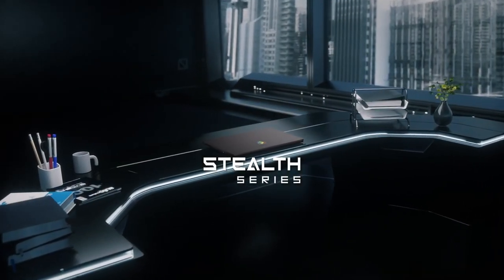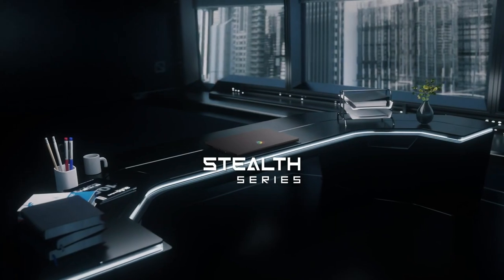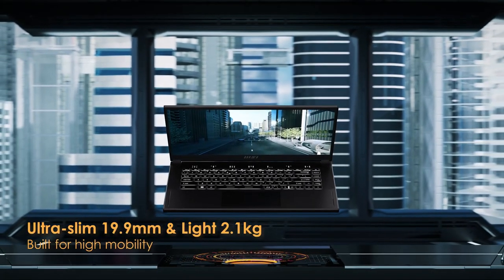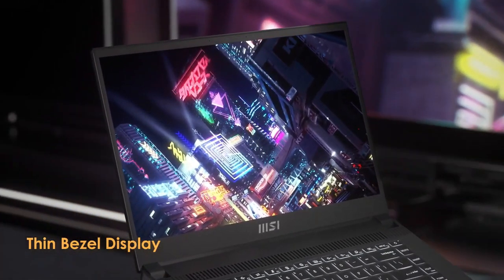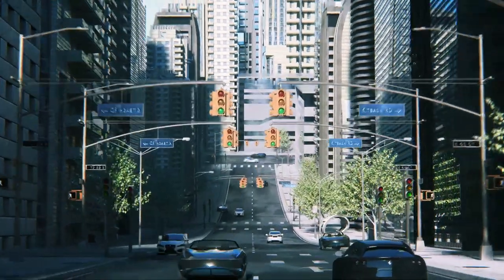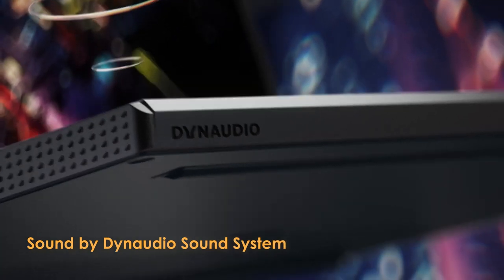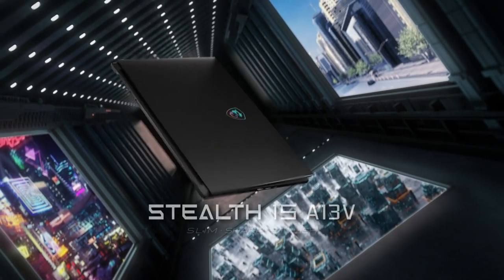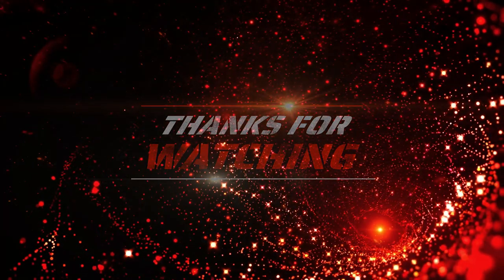MSI: Stealth 15 Laptop Review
Welcome to my in-depth review of the Titan Stealth 15 Gaming Laptop, a sleek and powerful gaming machine designed for gamers on the go! In this detailed video, I will explore the features, performance, and overall gaming experience offered by this compact yet mighty laptop.

The Titan Stealth 15 is a true powerhouse, featuring a high-performance Intel Core i7 processor and NVIDIA GeForce RTX graphics, delivering smooth gameplay and stunning visuals for both gaming and content creation. With its slim and lightweight design, this laptop is perfect for gamers who need portability without sacrificing performance.

Join me as I dive into the build quality, display, keyboard, and touchpad of the Titan Stealth 15, highlighting its ergonomic design and user-friendly features. I will also discuss the laptop's connectivity options, audio quality, and battery life, providing you with a comprehensive overview of its functionality and convenience.

Throughout the review, I will showcase real-world gaming tests and benchmarks, demonstrating the Titan Stealth 15's ability to handle the latest games with ease. From fast load times to immersive graphics, this laptop is sure to impress even the most demanding gamers.

Whether you're a casual gamer, a competitive player, or a content creator looking for a versatile and powerful laptop, the Titan Stealth 15 is a fantastic choice. Join me on this journey as we uncover the strengths, weaknesses, and overall value of this impressive gaming machine. Elevate your gaming experience with the Titan Stealth 15 Gaming Laptop!